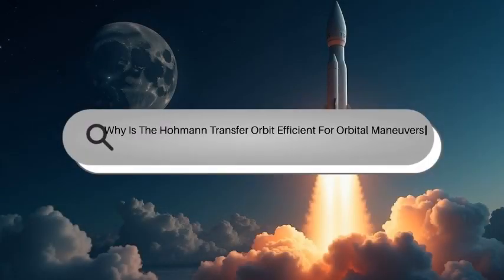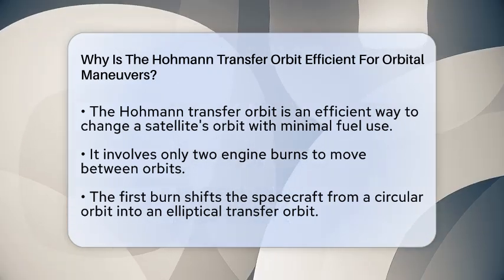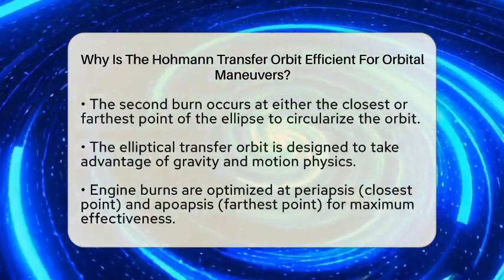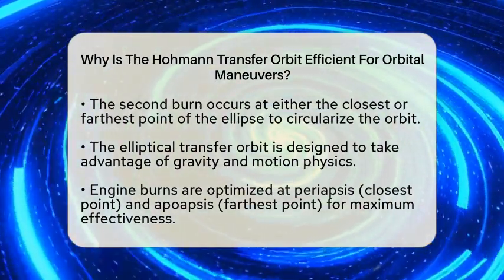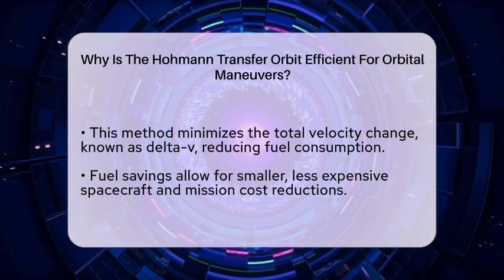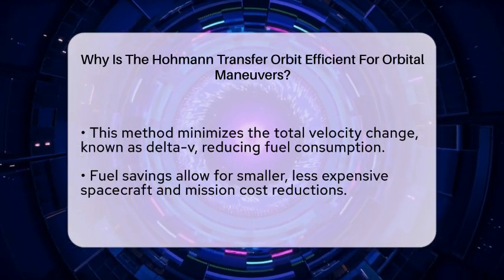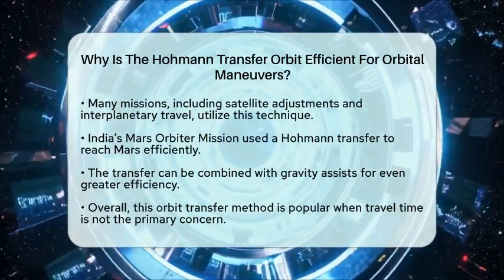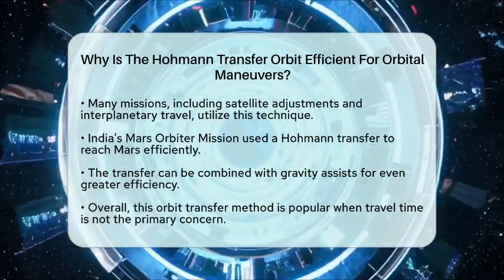Why Is The Hohmann Transfer Orbit Efficient For Orbital Maneuvers? - Space Tech Insider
Why Is The Hohmann Transfer Orbit Efficient For Orbital Maneuvers? Have you ever wondered how spacecraft efficiently change orbits around Earth or travel to other planets? In this informative video, we'll explain the principles behind the Hohmann transfer orbit, a smart method used in space missions to save fuel and reduce costs. We'll start by describing how this technique uses two engine burns to move a spacecraft between different orbits with minimal energy expenditure. You'll learn about the significance of the elliptical transfer orbit and how applying engine burns at specific points—periapsis and apoapsis—makes the process more effective and economical. We'll also discuss how this approach is utilized in various space missions, including satellite adjustments and interplanetary trips like Mars exploration. Additionally, we'll highlight how combining this method with gravity assists or other maneuvers can further improve efficiency. Understanding the Hohmann transfer orbit is essential for appreciating how space agencies optimize mission planning, conserve fuel, and reduce expenses. Whether you're interested in satellite operations, planetary exploration, or space technology in general, this video provides clear explanations of how physics and engineering work together to make space travel more practical.

About Us: Welcome to Space Tech Insider, your go-to channel for all things related to space technology. Here, we cover a vast range of topics including SpaceX, Blue Origin, satellite internet, low Earth orbit, space tourism, and the latest rocket launches. We also delve into the commercial spaceflight sector, NASA missions, and space engineering developments as well as initiatives related to Mars and lunar exploration.